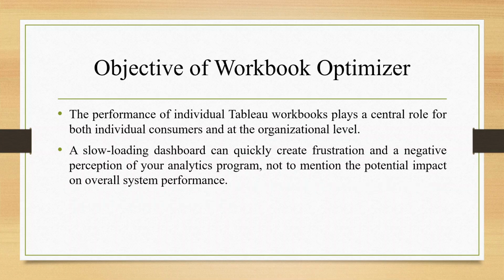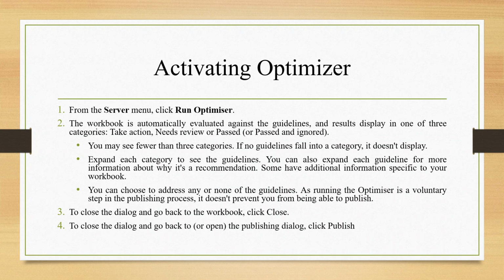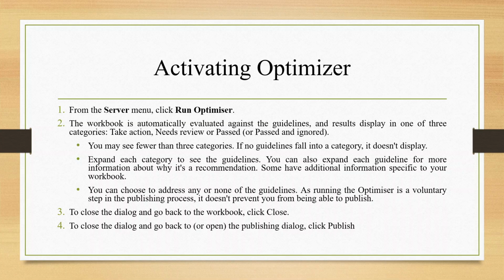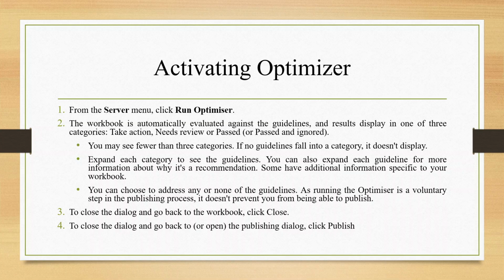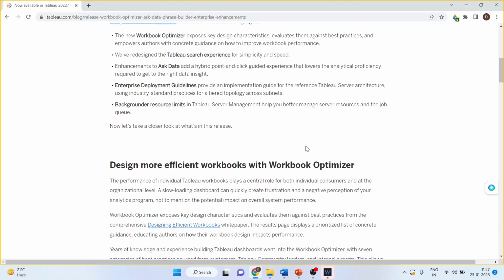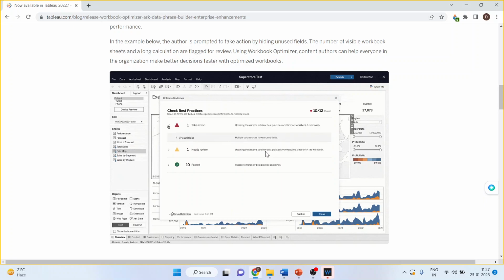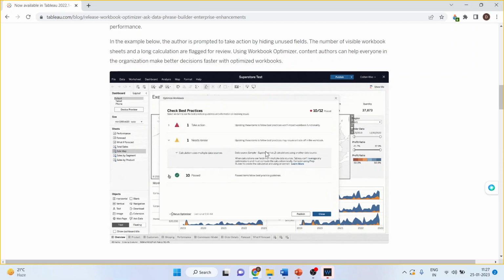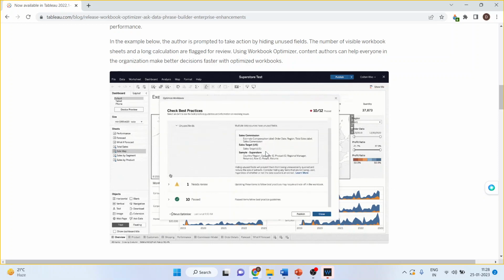95. Workbook Optimizer in Tableau || Dr. Dhaval Maheta